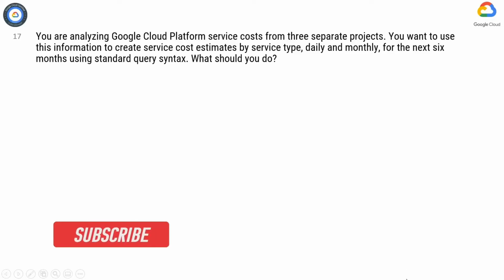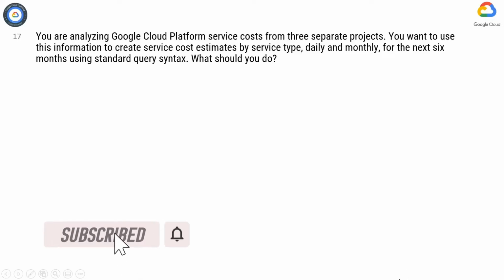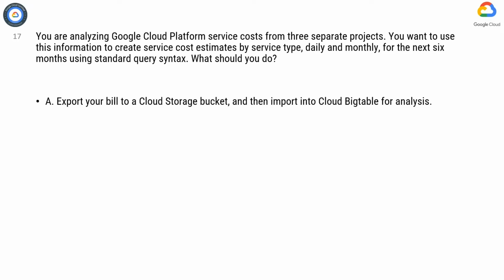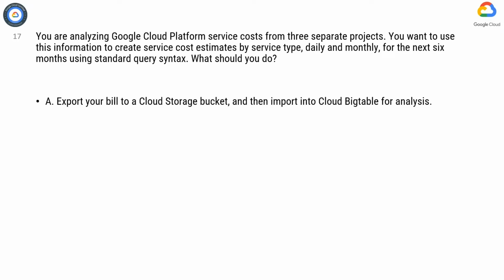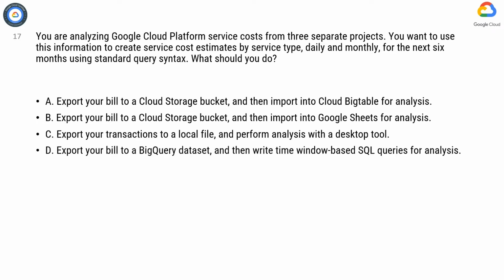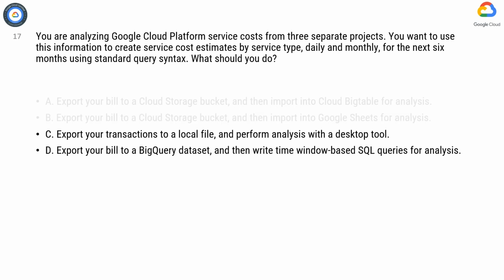Q17.You are analyzing Google Cloud Platform service costs from three separate projects. You want to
Q17. You are analyzing Google Cloud Platform service costs from three separate projects. You want to use this information to create service cost estimates by service type, daily and monthly, for the next six months using standard query syntax. What should you do?
A. Export your bill to a Cloud Storage bucket, and then import into Cloud Bigtable for analysis.
B. Export your bill to a Cloud Storage bucket, and then import into Google Sheets for analysis.
C. Export your transactions to a local file, and perform analysis with a desktop tool.
D. Export your bill to a BigQuery dataset, and then write time window-based SQL queries for analysis.